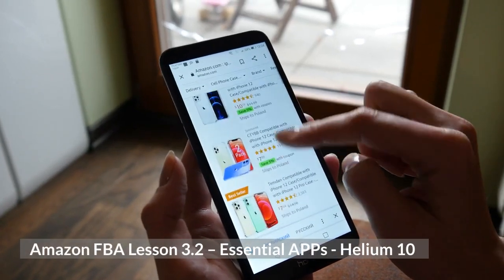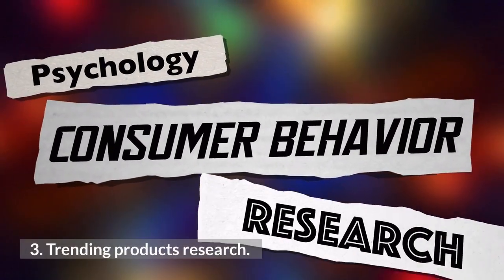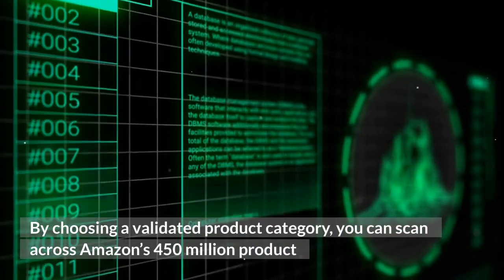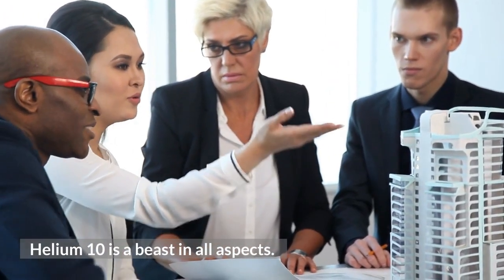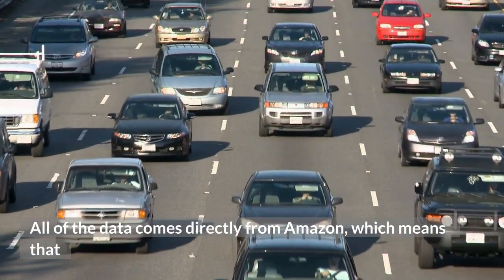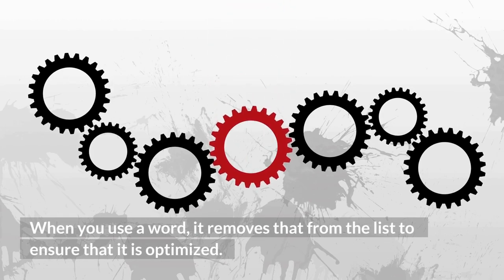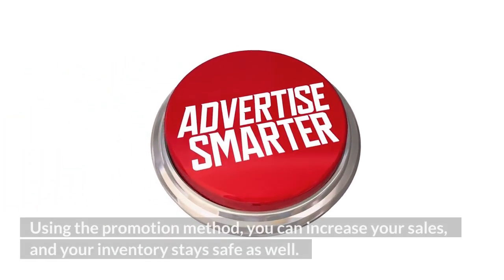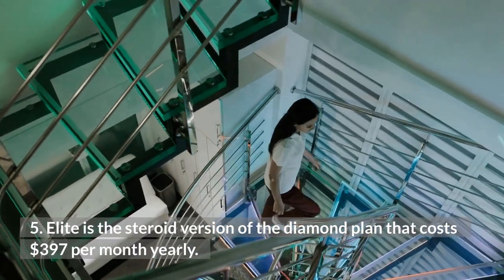Amazon FBA LEsson 3.4 - Must Have Apps - Helium 10!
Following up on our previous vid on jungle scout, today we're going to go over another must have! App for Amazon, Helium 10. This is pretty much the microsoft of computers for Amazon, as a seller its a great tool - we'll cover what it does and why.